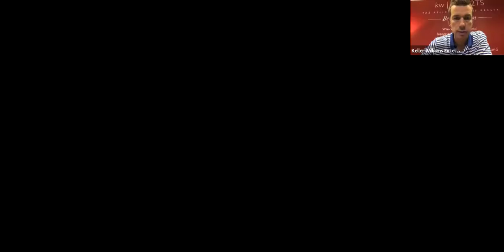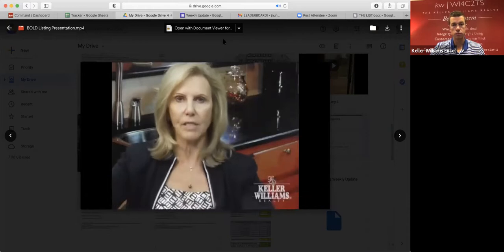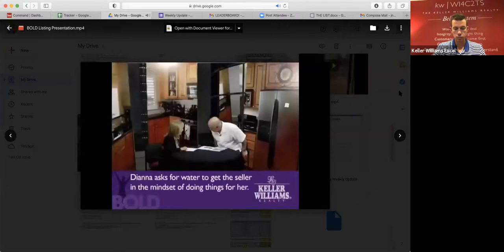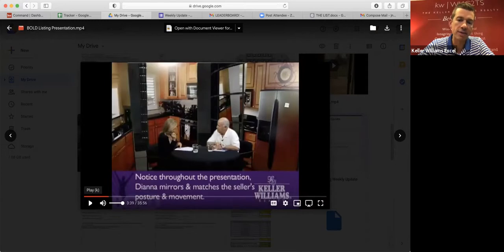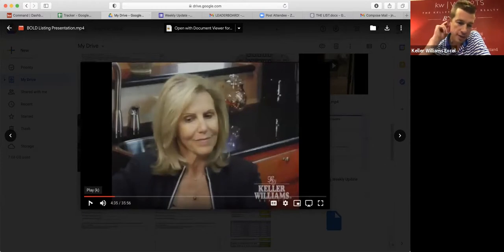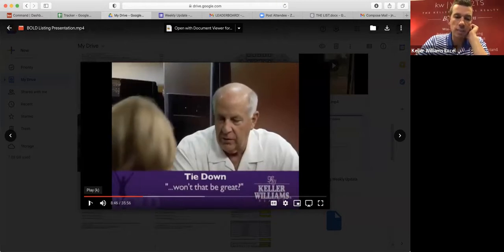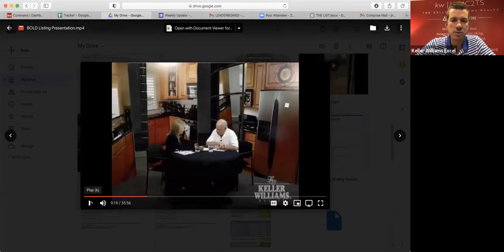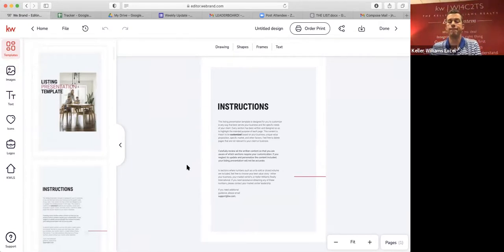Listing Presentations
Take time to learn about the best practices for listing appointments!